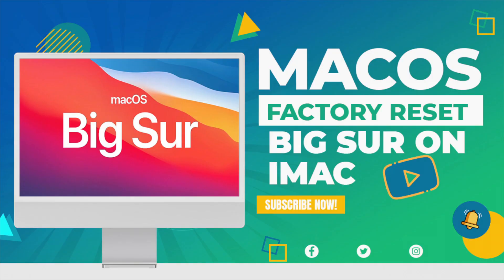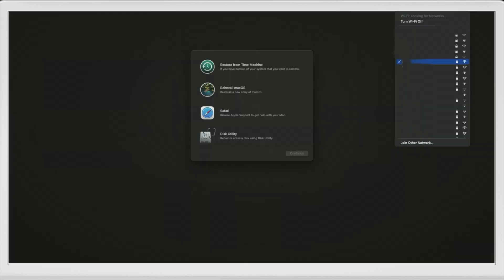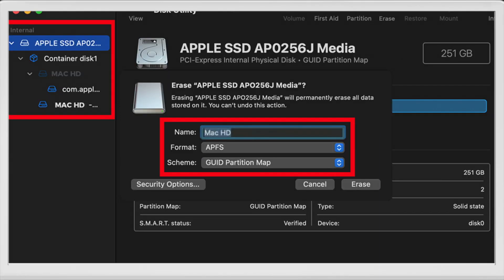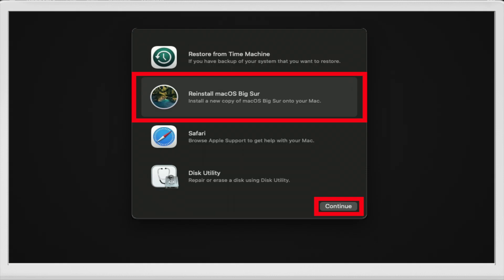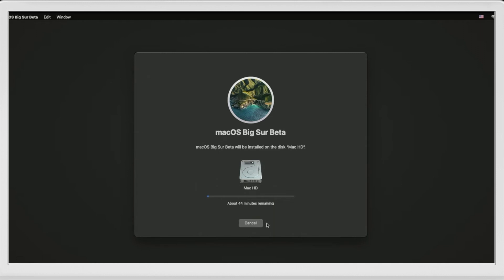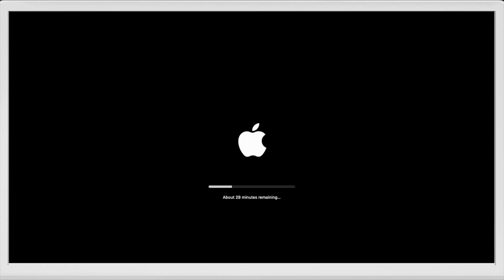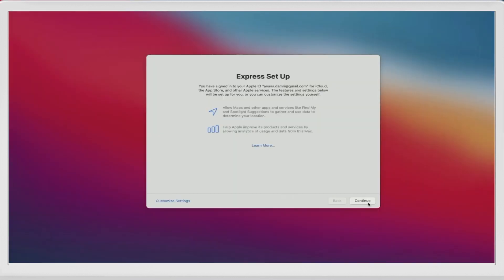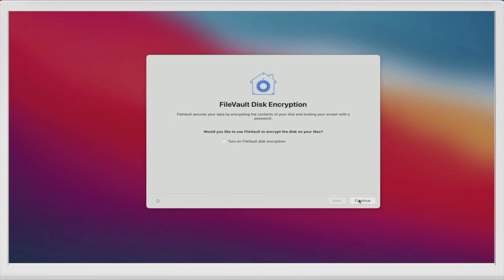How to Reset Mac to Factory Settings 2022 IMAC # MACBOOK PRO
How to Factory Reset a Mac Using Recovery Mode ..